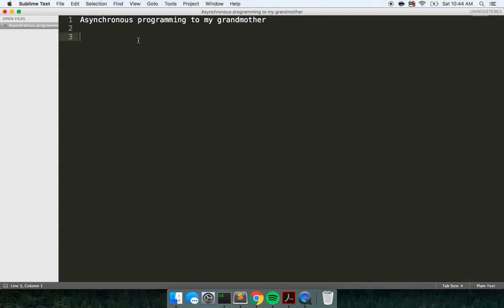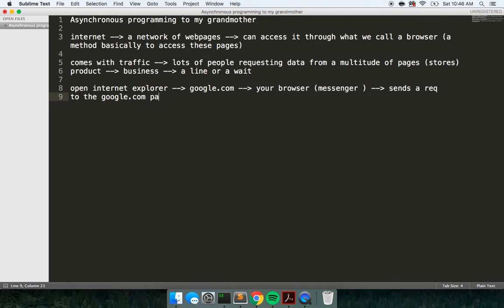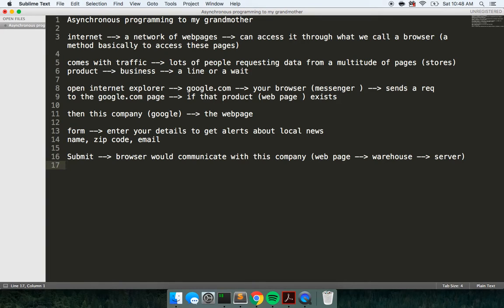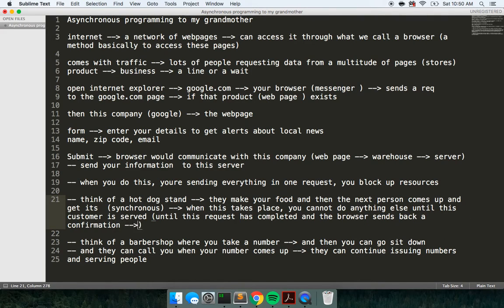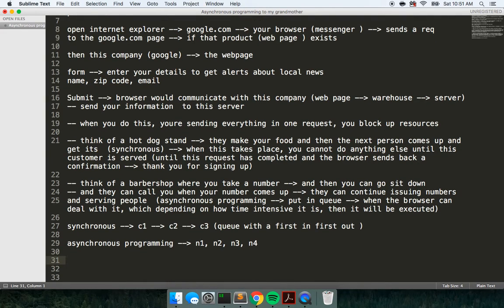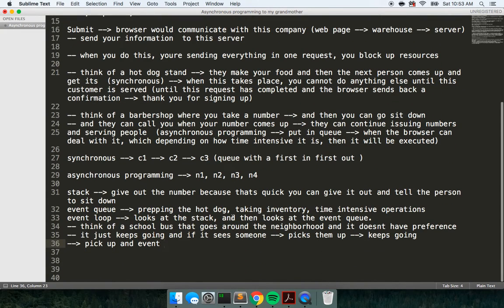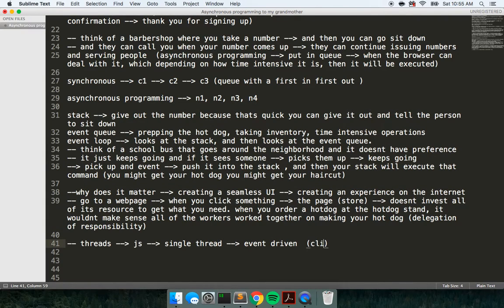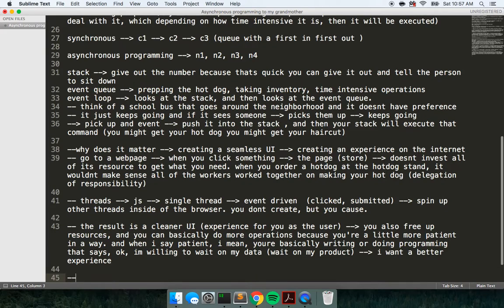Explaining Asynchronous Programming To My Grandmother